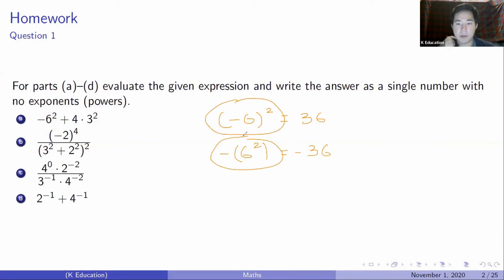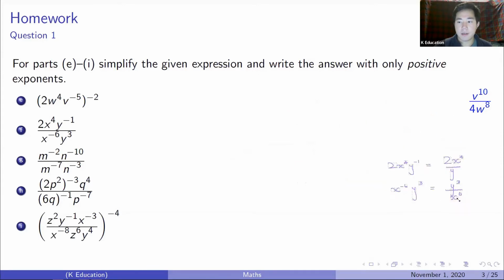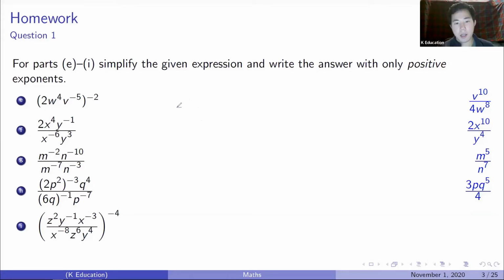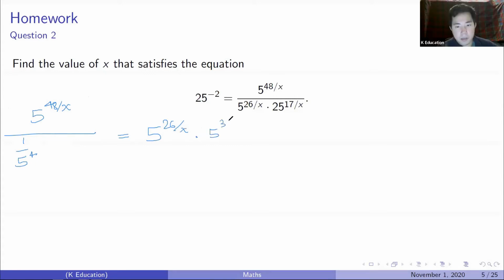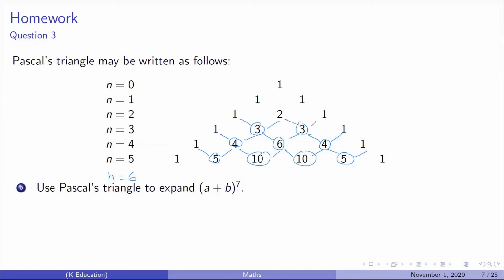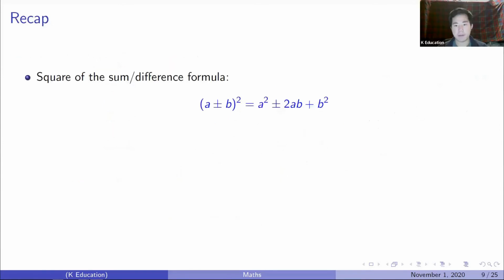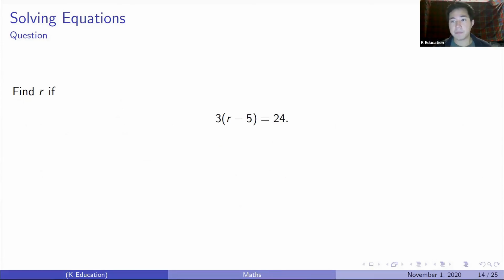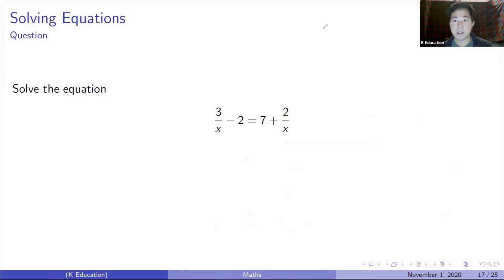K EDUCATION online education: Year1-9 READING & WRITING,GCSE,A LEVEL WILD OF CLASSES.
Welcome to K EDUCATION Channel! Follow/Share/Like